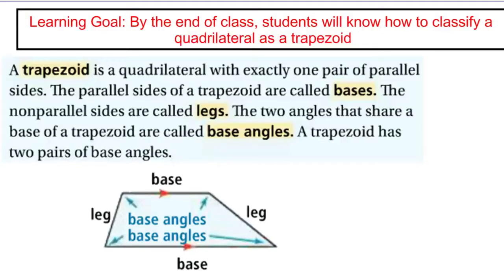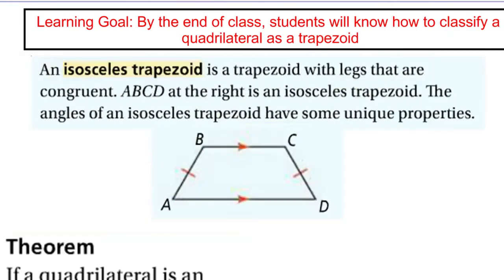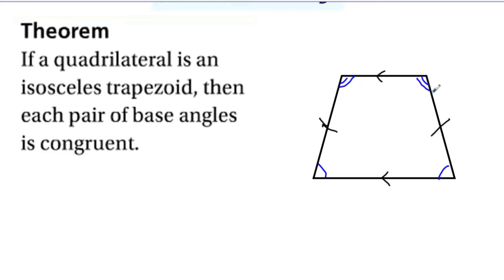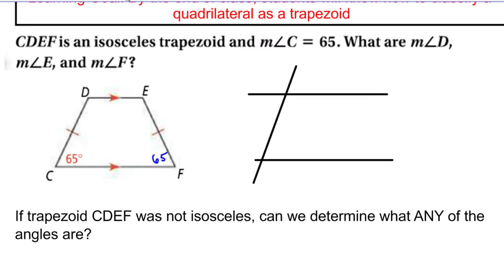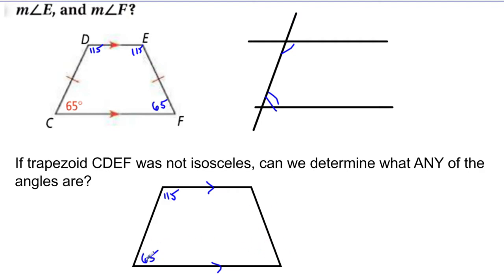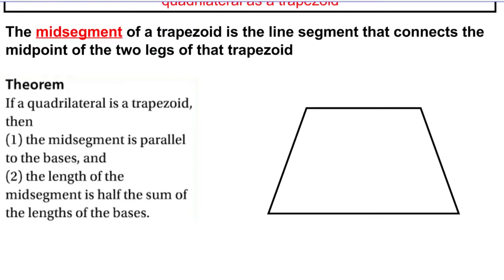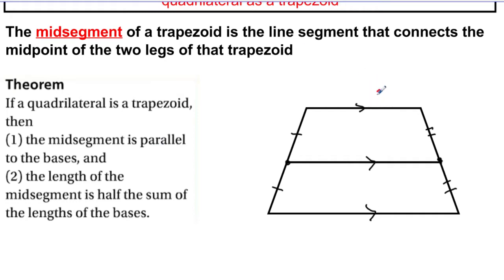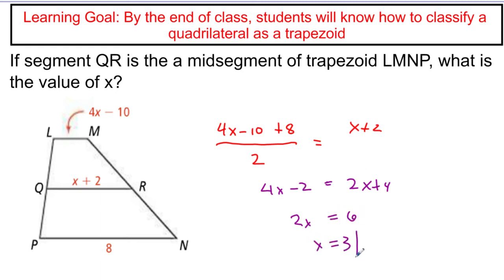Video 8 Properties of Trapezoids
Properties of Trapzezoids